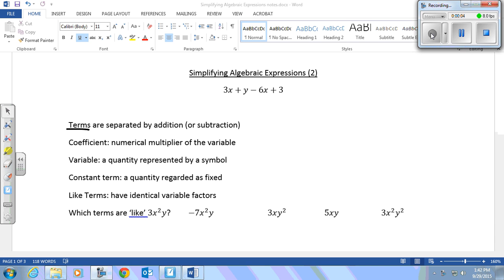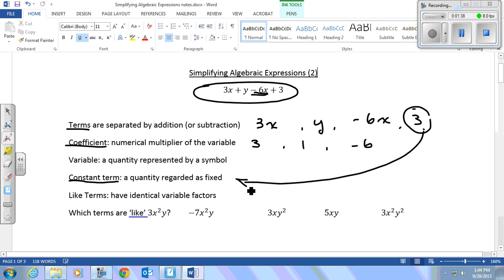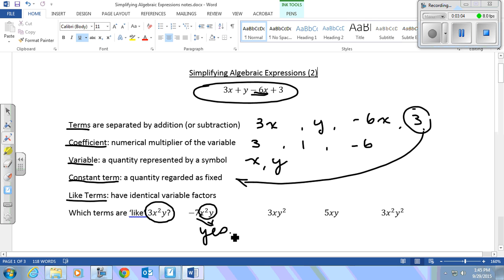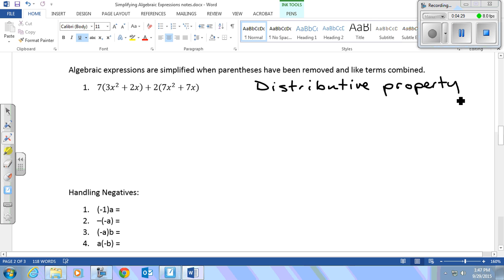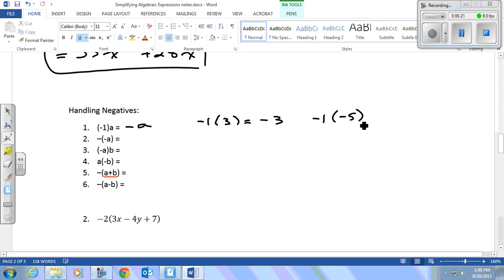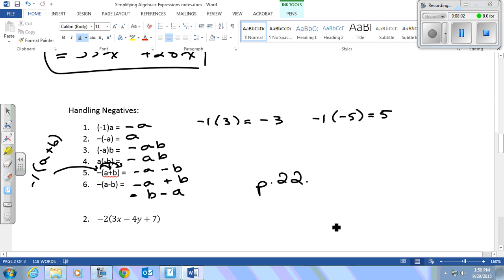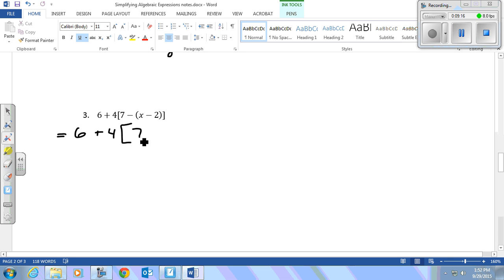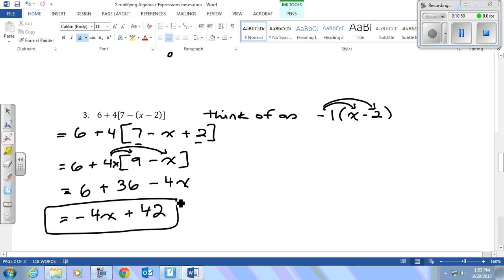Simplifying Algebraic Expressions 2